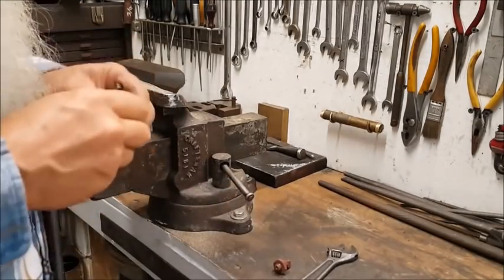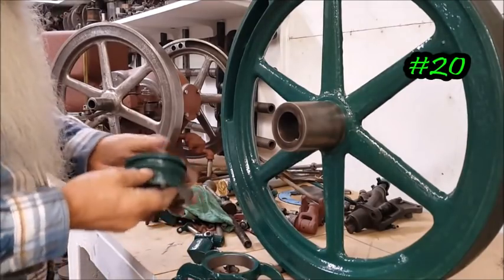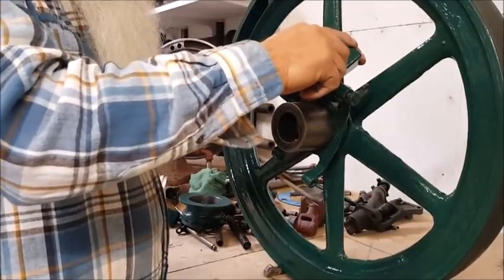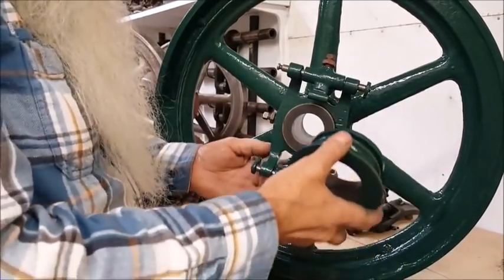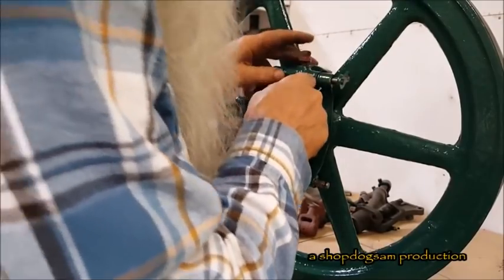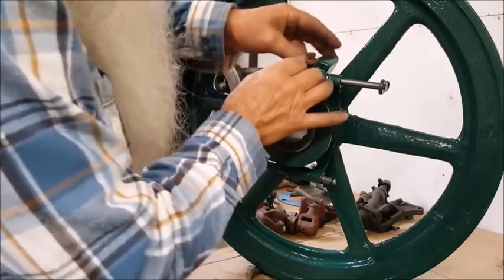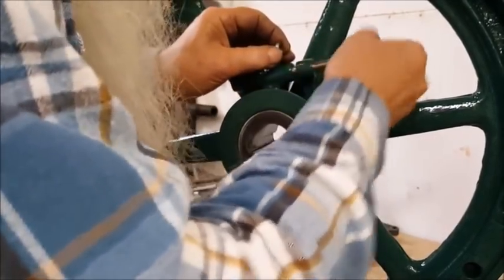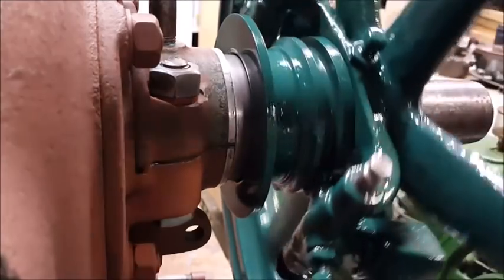International 3 HP type M engine throttle governor how to #20